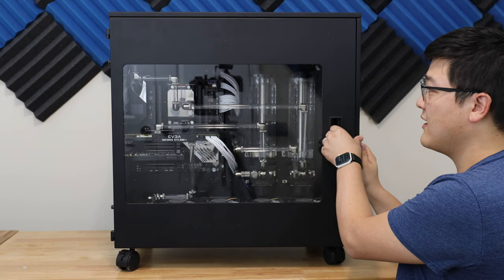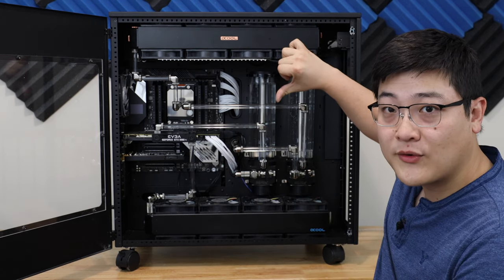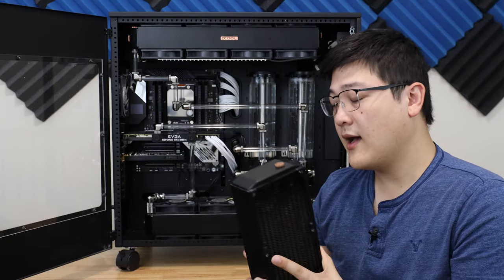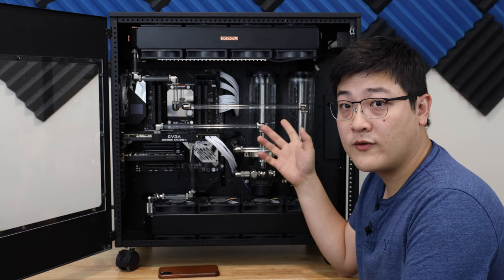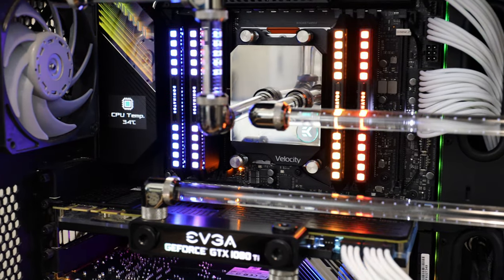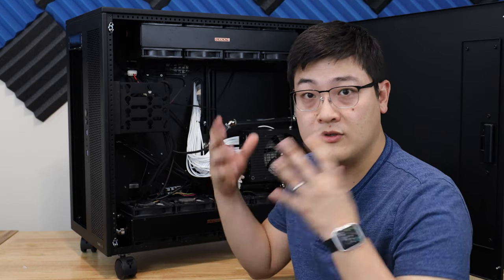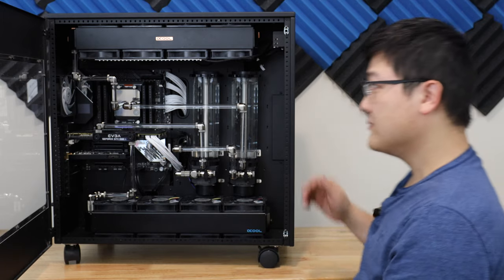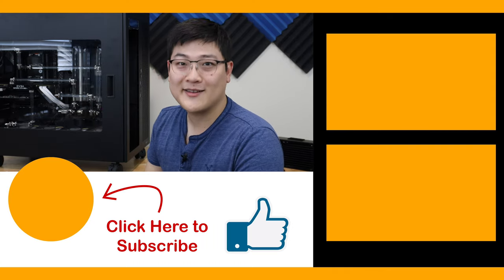AMD Threadripper 3960X Build Part 4 - Final Touches!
Part 4 of my AMD Threadripper 3960X Build.
This is the final part of the build where I put it all together and get it booted up. Montage time lapse video to follow.

Computer Components:
AMD Threadripper 3960X 24 Core Processor
Asus Zenith II Extreme
Corsair Dominator Platinum 64GB 3600
Samsung 970 Evo Plus 1TB
EKWB Velocity Threadripper
Gentle Typhoon 1450 RPM
Alphacool 480mm UT60 Radiator